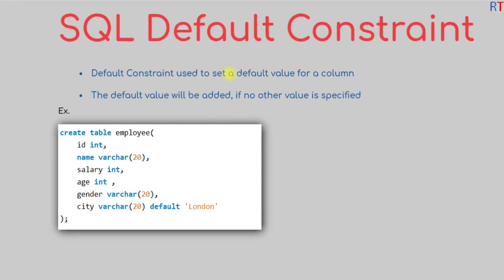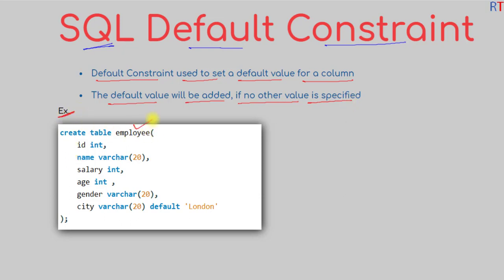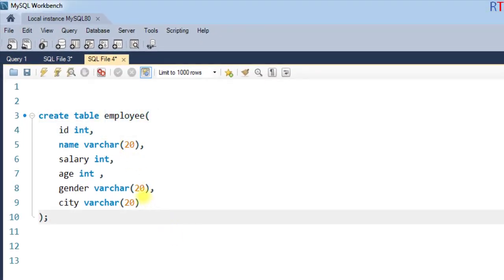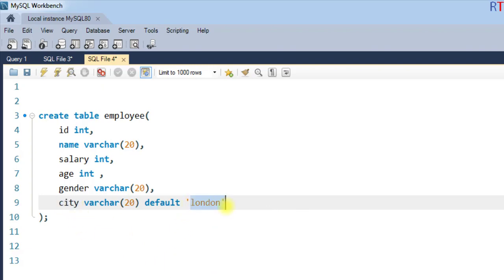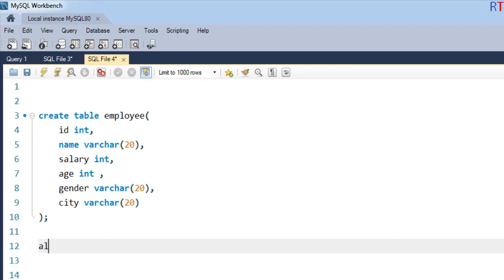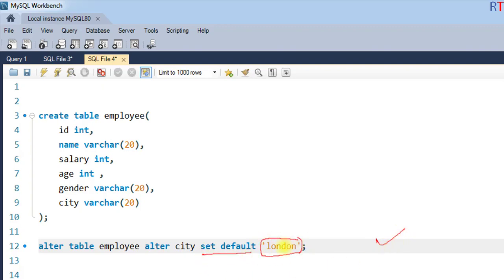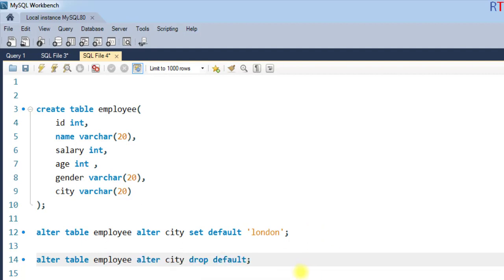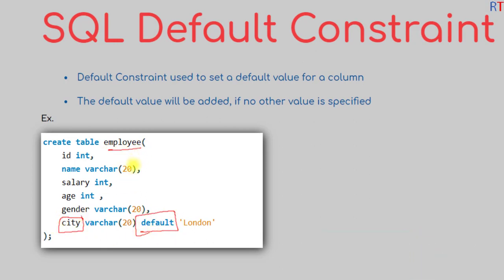#18 Default Constraint in SQL | SQL Tutorial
SQL Default Constraint :
Default constraint used to set a default value for a column.
The Default value will be added, if no other value is specified.